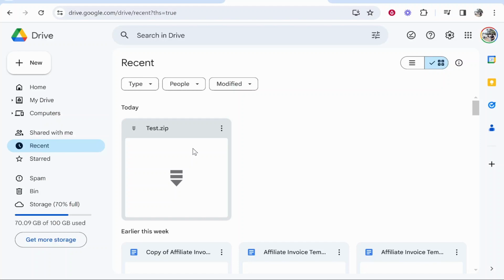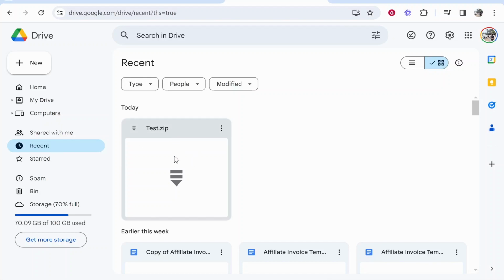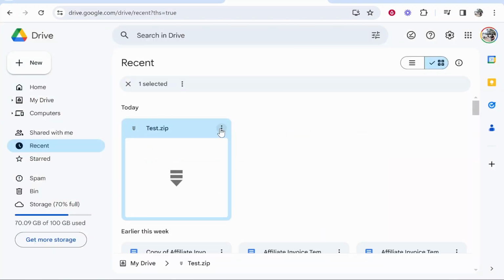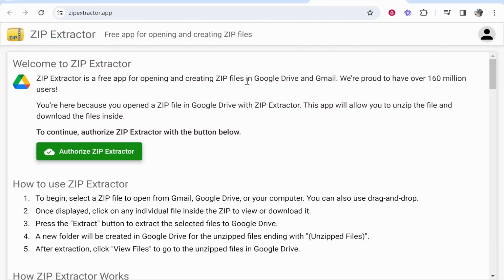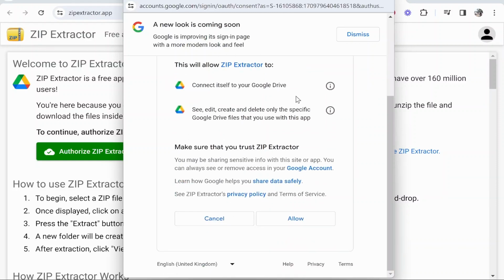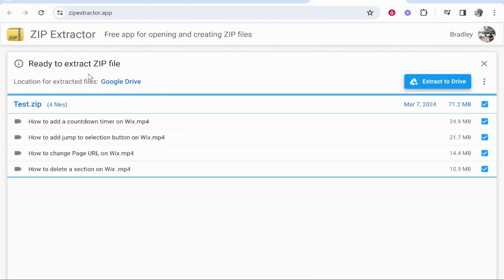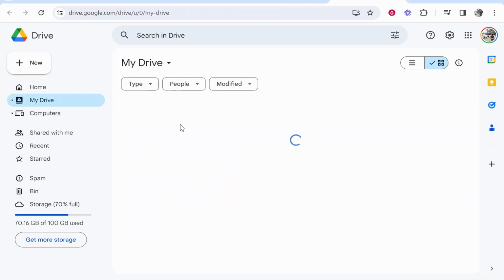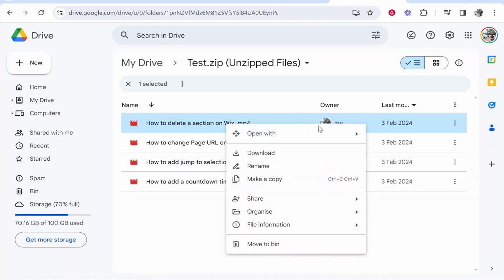How To Unzip Files in Google Drive (Step By Step)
In this video, I explain how to unzip files in Google Drive. This is a step-by-step guide that shows you exactly what to do in 2 minutes. Follow along and unzip your own files in Google Drive easily.